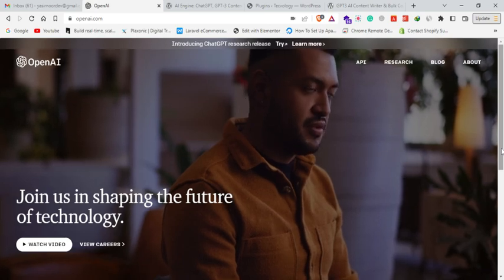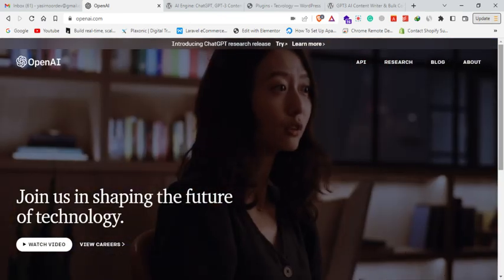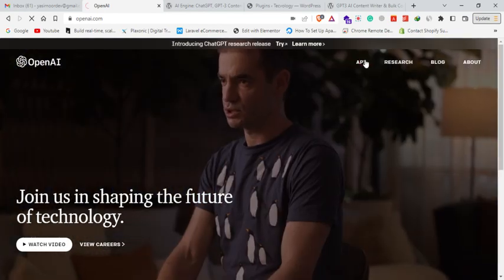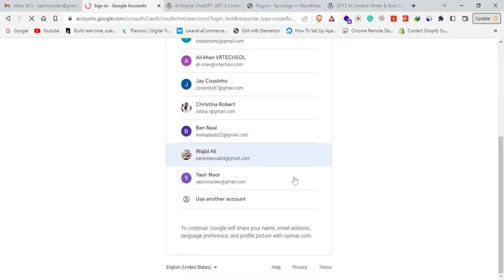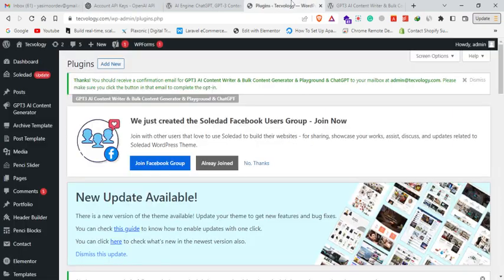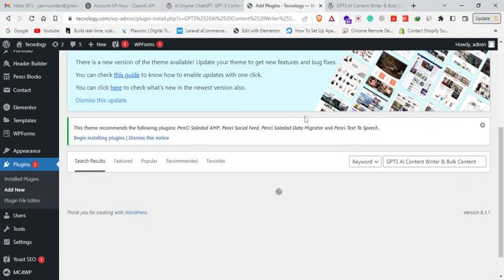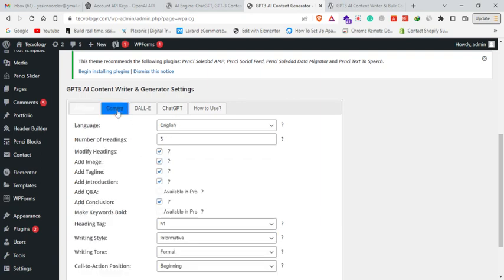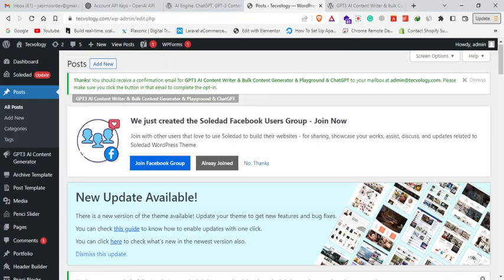How to Integration ChatGPT in WordPress | ChatGPT Installation WordPress | Content Creation | Part 1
In this video, we'll be discussing how to integrate ChatGPT into your WordPress site and create awesome content with it!

ChatGPT is a powerful chatbot platform that makes it easy to create and manage content on your WordPress site. We'll discuss how to install ChatGPT and then go over some of the cool features it has to offer. We'll also show you how to create amazing content with ChatGPT, from simple questions and responses to complex blog posts and articles.

So if you're looking to add some extra fun and interactivity to your WordPress site, be sure to check out ChatGPT! In this video, we'll show you how it can help you create awesome content that your readers
I will share with you basic details of knowledge and interesting videos which you will follow and easy to understand and implemented without any problem. Also, I share my practical experience and flexibility and I request my viewers to watch and share your circle and broad.

.Social Links😎.

.Our Site😎.

I hope that you enjoyed this video, see you in the next video. and forget to subscribe, share and do like this video. or if I making anything wrong please comment on it.